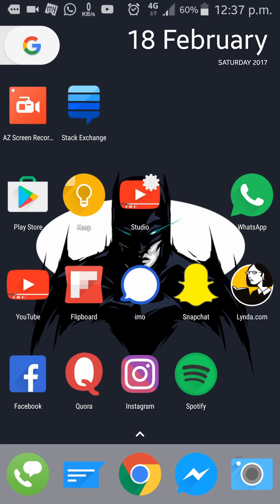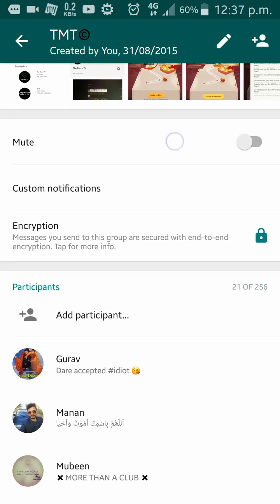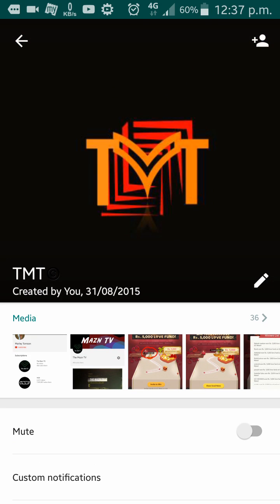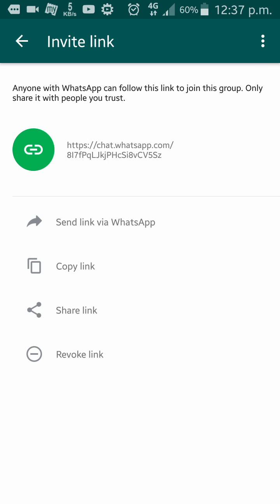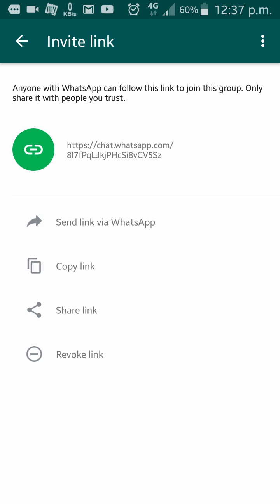How To Create and Deactivate/Revoke WhatsApp Group Invite Link !!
In This Video I'll Show You How to Create as well as Deactivate/Revoke/Change Whatsapp Group Invite Link.

Whatsapp Group Invite Feature has Both Advantages and disadvantages.
Advantage is that Anyone in Group can Add people in Group just by sharing it
Disadvantage is that Many Unwanted People too Can Join Your Whatsapp Group without Admin Approval.